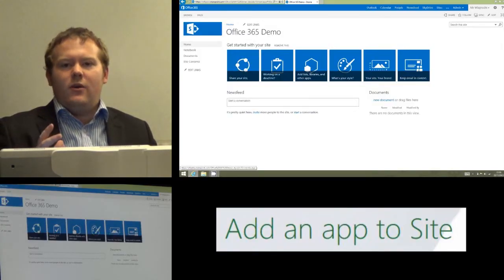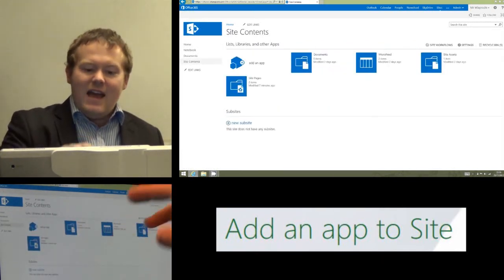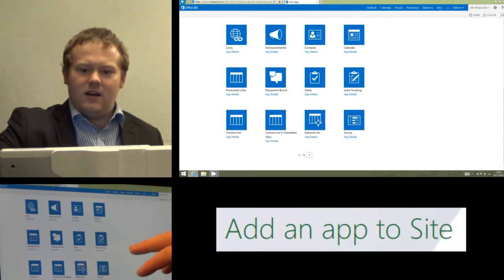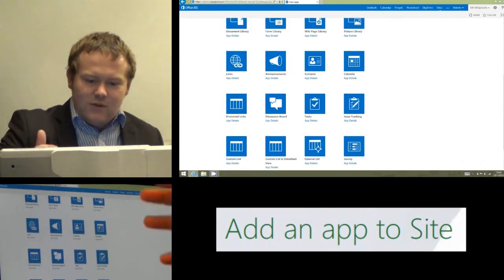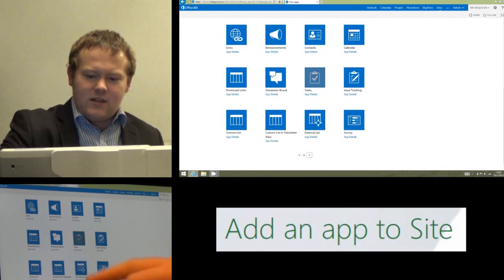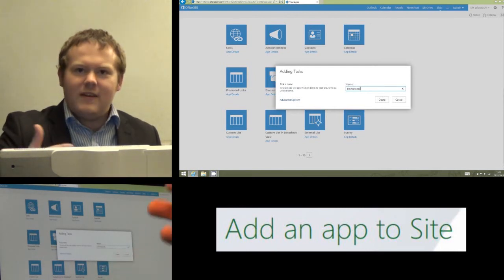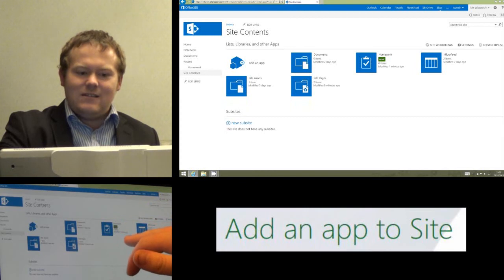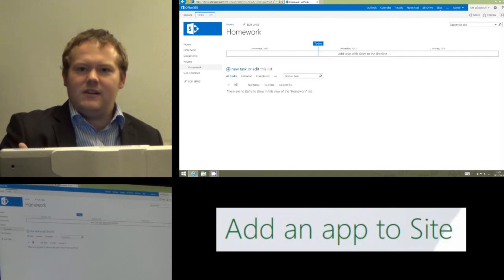How to Add an App in Office 365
Created by educators for educators, see how easy it is to add an app in Office 365 with this quick tutorial for teachers.